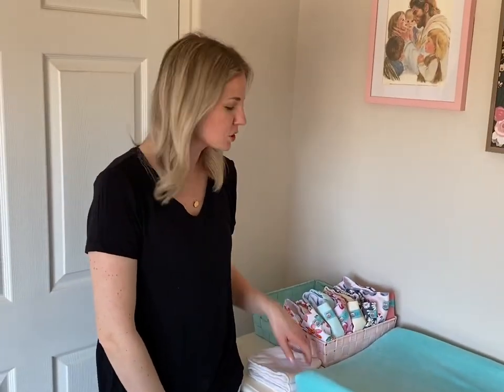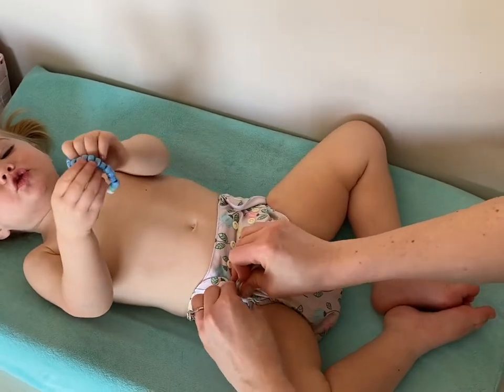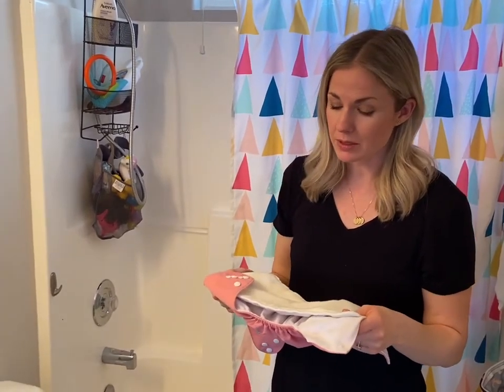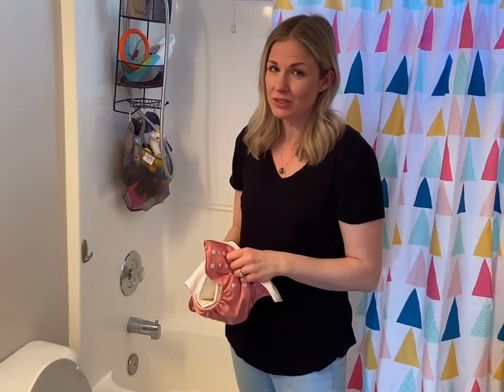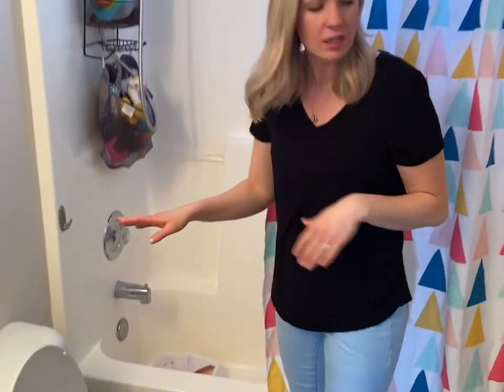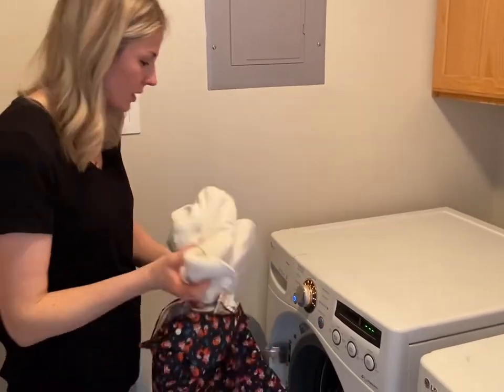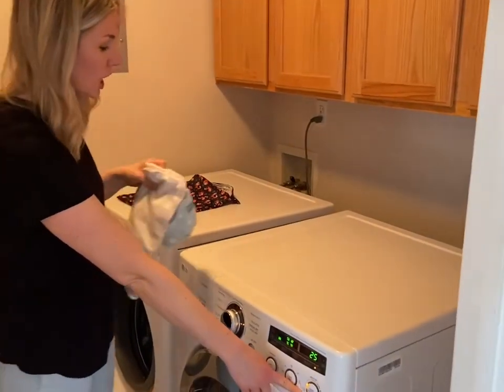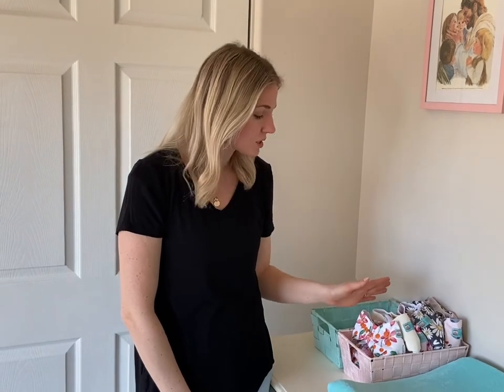Alvababy cloth diaper tutorial